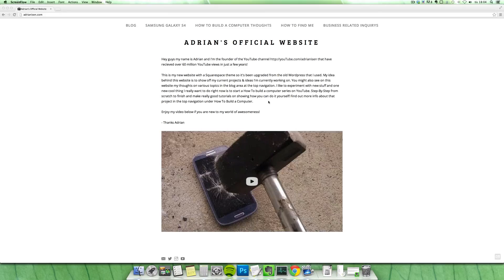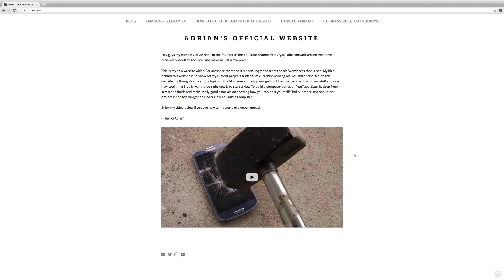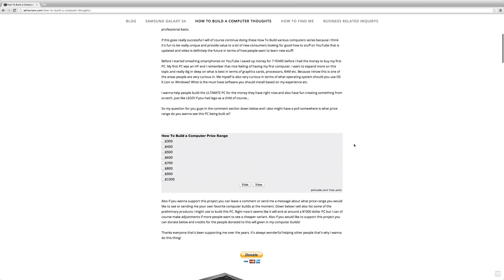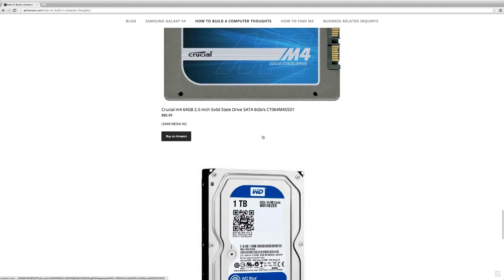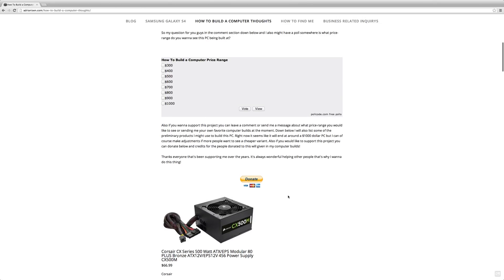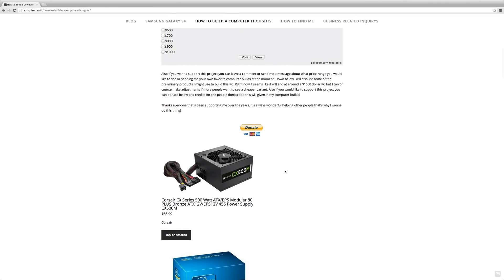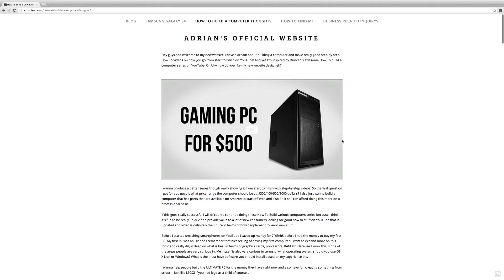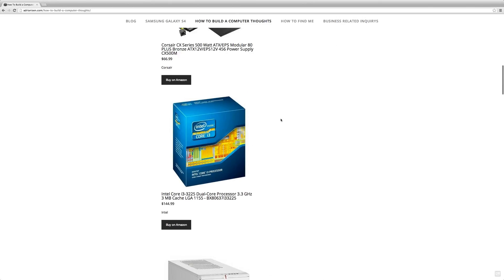How To Build a PC Series